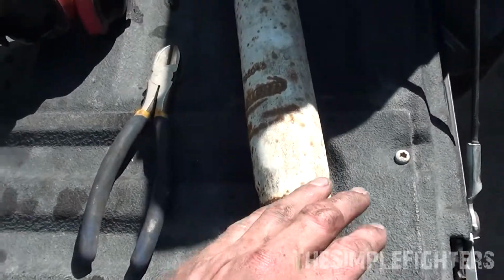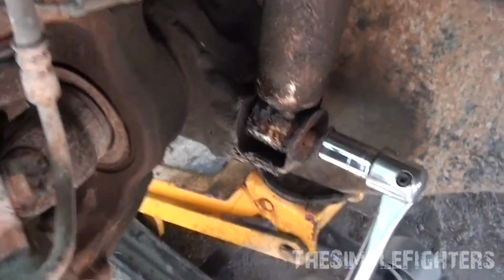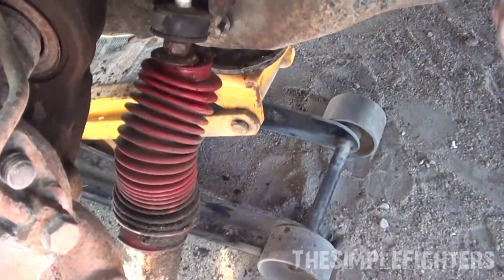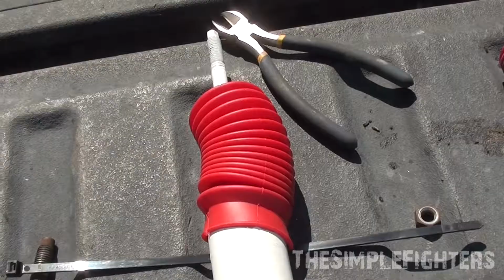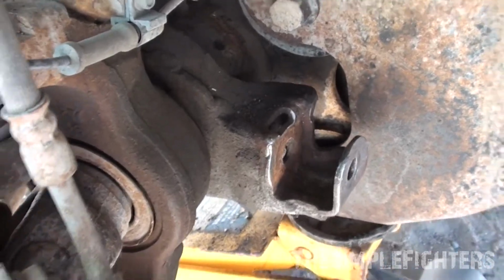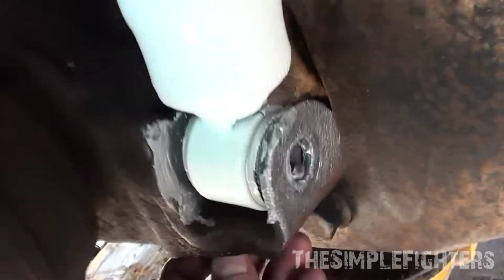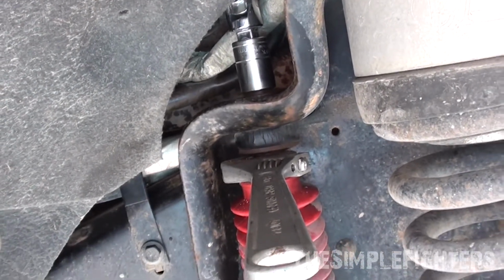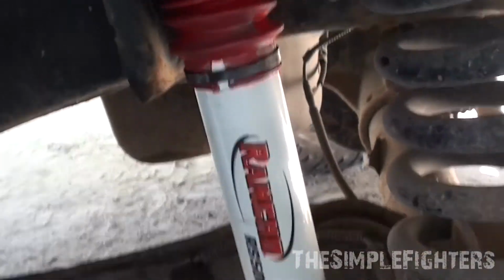How To Replace Front Struts on a 2008-2010 F350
How to Replace front struts / Shocks on your F250 F350